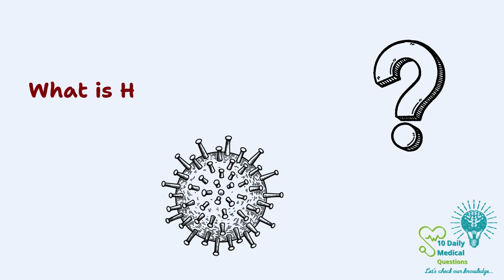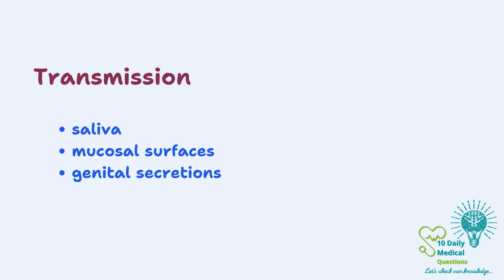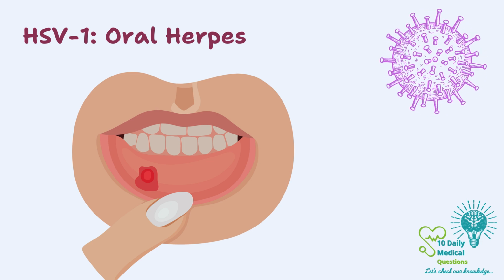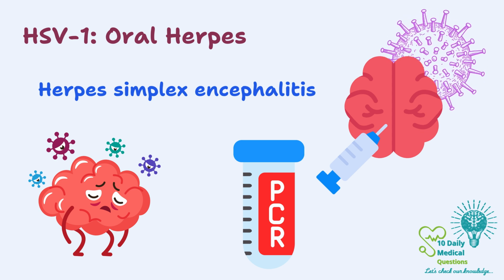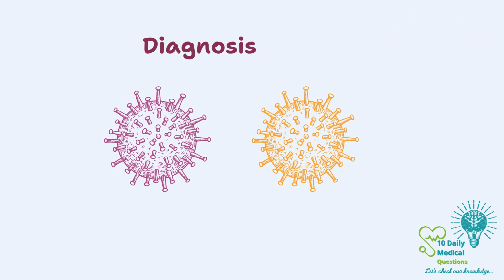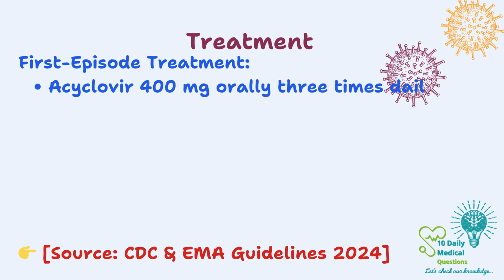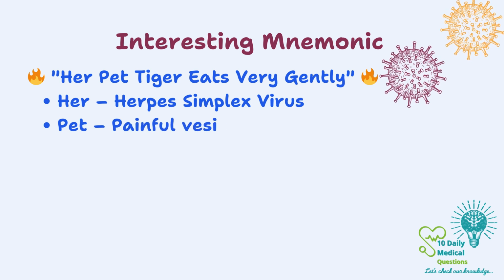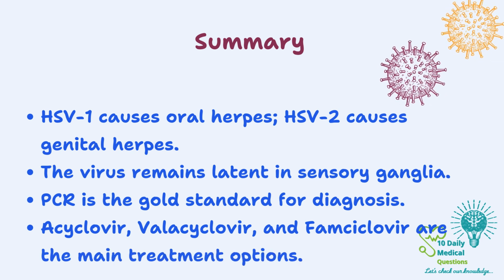Medical Tutorial:Herpes Simplex Virus HSV-1 vs. HSV-2: Symptoms, Diagnosis, Treatment with Dosis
📌 HSV-1 & HSV-2: Everything Medical Students & Doctors Must Know! Medical Tutorial)

Welcome to "10 Daily Medical Questions", your go-to source for medical education! In this Medical tutorial, we cover Herpes Simplex Virus 1 & 2 (HSV-1 & HSV-2)—including clinical features, diagnosis, treatment, interesting mnemonics, and more!

By the end of this video, you will understand:
✅ HSV-1 vs. HSV-2: Key Differences
✅ Oral & Genital Herpes: Clinical Presentation
✅ Herpes Encephalitis & Neonatal Herpes
✅ Diagnosis: PCR, Tzanck Smear, Serology
✅ Treatment Based on CDC & EMA Guidelines 2024 (with Dosages!)
✅ Mnemonic to Remember Key Features Easily!

🚀 Whether you're a medical student, doctor, or healthcare professional, this video will help you master HSV-1 & HSV-2!

📌 What is HSV-1 & HSV-2?
Herpes Simplex Virus belongs to the Herpesviridae family and is a double-stranded DNA virus that remains latent in sensory ganglia and can reactivate under stress.

HSV-1: Causes oral herpes (cold sores) and can also cause genital herpes.
HSV-2: Primarily responsible for genital herpes, but can occasionally cause oral lesions.
📌 Transmission: Spread through direct contact with saliva, mucosal surfaces, or genital secretions. Neonates can acquire HSV infection during vaginal delivery.

📌 Clinical Presentation
🦠 HSV-1 Infections:
✔ Oral Herpes: Painful cold sores on lips, reactivates with stress.
✔ Herpetic Gingivostomatitis: Common in children, causes fever, painful oral ulcers, and lymphadenopathy.
✔ Herpes Simplex Encephalitis: Affects the temporal lobe, presents with fever, altered mental status, and seizures.
✔ Herpetic Whitlow: Vesicular lesions on fingers, common in healthcare workers.

🦠 HSV-2 Infections:
✔ Genital Herpes: Painful vesicles and ulcers in genital areas, associated with inguinal lymphadenopathy.
✔ Recurrent Genital Herpes: Reactivation from sacral ganglia, milder than the primary infection.
✔ Neonatal Herpes: Severe, can cause CNS involvement, skin vesicles, and multi-organ failure.
✔ HSV Meningitis (Mollaret’s Meningitis): Recurrent viral meningitis episodes.

📌 Diagnosis of HSV-1 & HSV-2
🔬 Gold Standard: PCR (Polymerase Chain Reaction) – Most sensitive for diagnosing CNS infections (HSV encephalitis).
🔬 Tzanck Smear: Shows multinucleated giant cells, but lacks specificity.
🔬 Serology (IgG/IgM Antibodies): Useful for past exposure.
🔬 Direct Fluorescent Antibody Test (DFA): Identifies viral antigens.

📌 Treatment Based on CDC & EMA Guidelines
💊 First-Episode Treatment:
✔ Acyclovir 400 mg TID (3x daily) for 7–10 days
✔ Valacyclovir 1,000 mg BID (2x daily) for 7–10 days
✔ Famciclovir 250 mg TID for 7–10 days

💊 Recurrent HSV Treatment:
✔ Acyclovir 400 mg TID for 5 days
✔ Valacyclovir 500 mg BID for 3 days

💊 Suppressive Therapy (for Frequent Recurrences):
✔ Acyclovir 400 mg BID
✔ Valacyclovir 500 mg daily (or 1 g daily for severe cases)

📌 Source: CDC & EMA Guidelines 2024

📌 Mnemonic to Remember HSV Features
🔥 "Her Pet Tiger Eats Very Gently" 🔥

Her – Herpes Simplex Virus
Pet – Painful vesicles
Tiger – Tzanck Smear (Multinucleated giant cells)
Eats – Encephalitis (HSV-1)
Very – Vesicular lesions
Gently – Genital herpes (HSV-2)

Over 67% of the global population under 50 has HSV-1!
HSV Encephalitis is the most common sporadic encephalitis worldwide.
Asymptomatic viral shedding makes HSV highly contagious.
🔥 Want to Test Your Knowledge?
📌 Upcoming Video: 10 Case-Based Questions on HSV-1 & HSV-2!

📢 Follow CDC & EMA Guidelines for the latest updates!